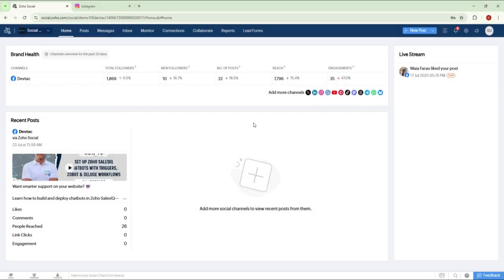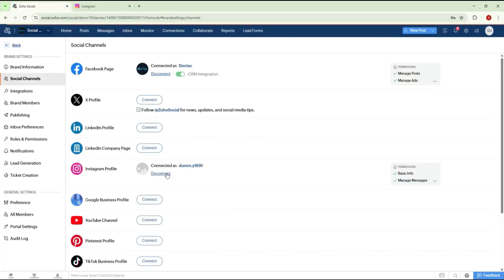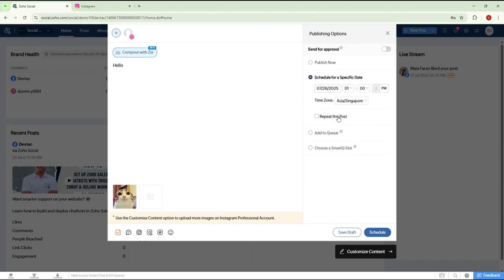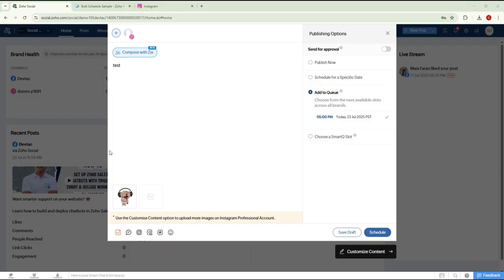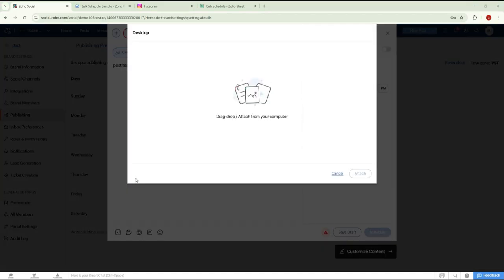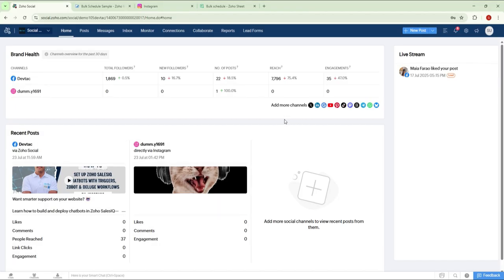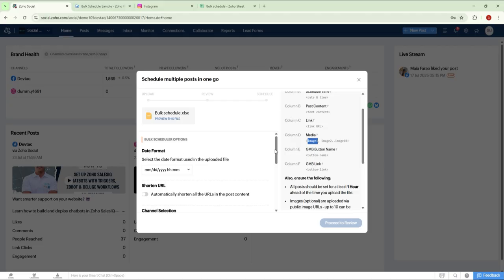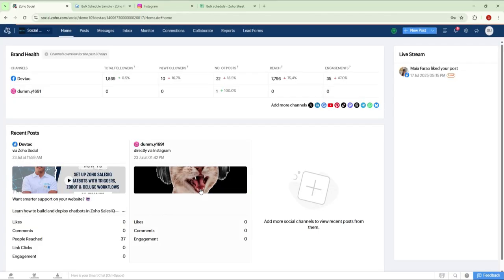Mastering Zoho Social Schedule, Automate, & Post Like a Pro | Beginner’s Guide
Learn how to take control of your social media marketing with Zoho Social — a powerful social media management tool designed for growing brands and teams. In this video, we’ll walk you through the basic features of the Zoho Social app, from connecting accounts to bulk scheduling content across platforms.

Whether you're a business owner or marketer, this tutorial is perfect for anyone using social media management software to boost productivity.

⏱️ Timestamps:
00:00 – How to Connect Social Media Accounts to Zoho Social
01:34 – How to Schedule Posts in Zoho Social
03:42 – How to Create and Use Content Queues for Automated Posting
05:33 – How to Customize Posting Schedules for Each Platform
07:53 – How to Use Bulk Scheduler to Upload Multiple Posts at Once

💼 Need expert help? As a trusted Zoho authorized partner and Zoho implementation partner, we help businesses get the most out of Zoho’s powerful suite.